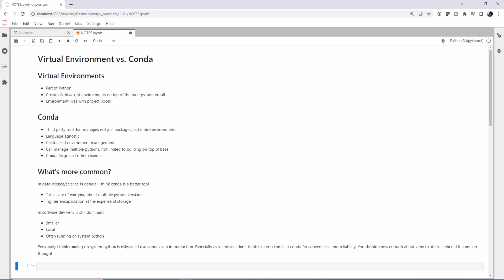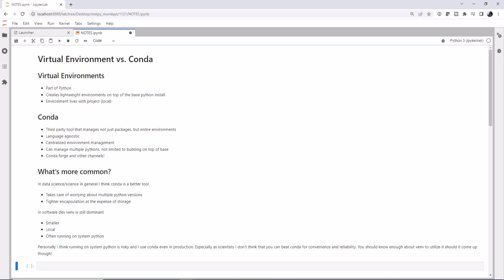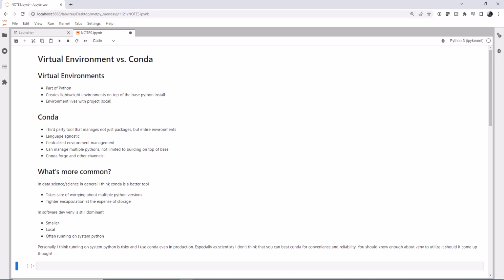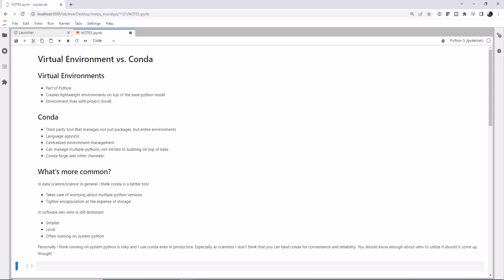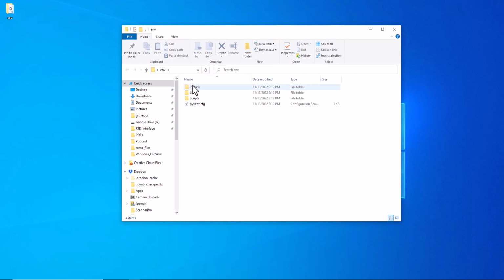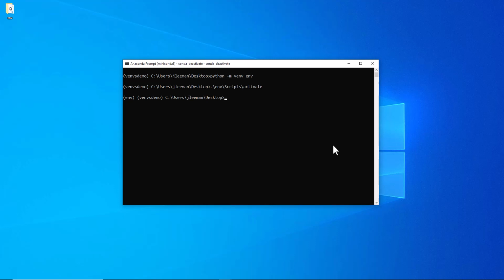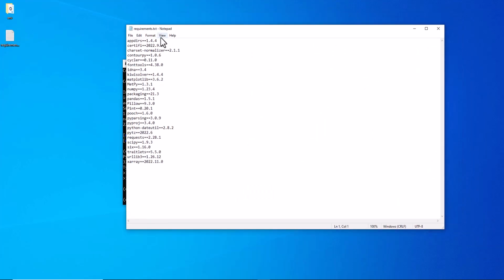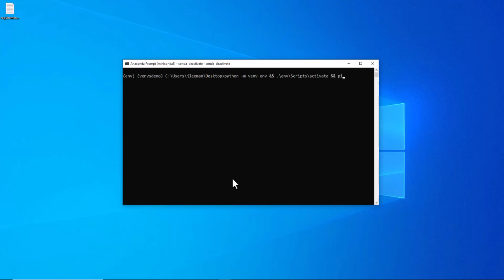MetPy Mondays #259 - Virtual Environments (How to use this Conda alternative)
Sometimes you see tutorials or projects using virtual environments. This week we demystify VENV and compare it with Conda.